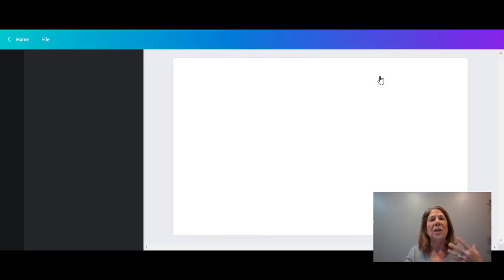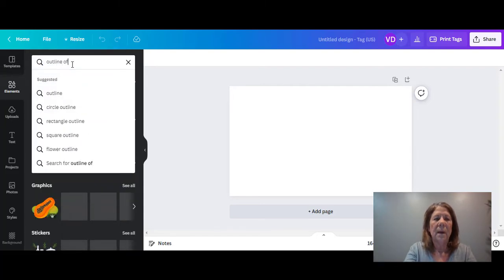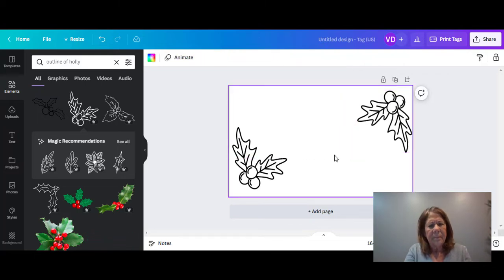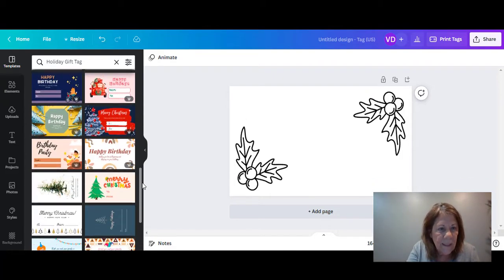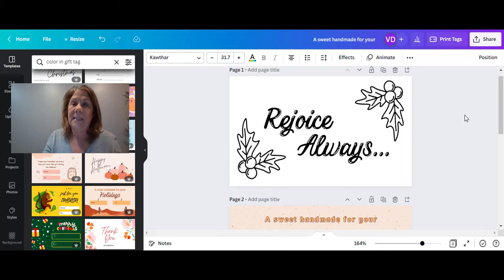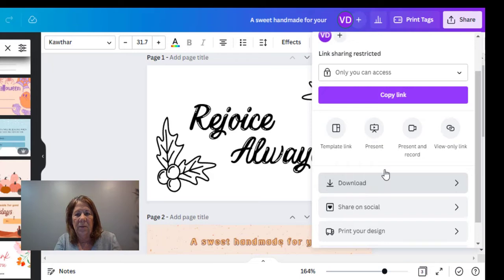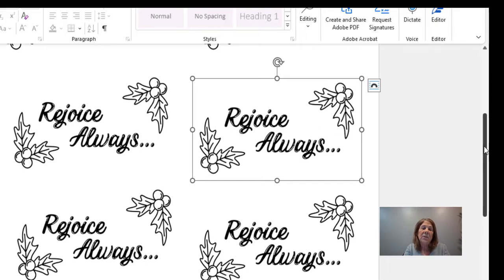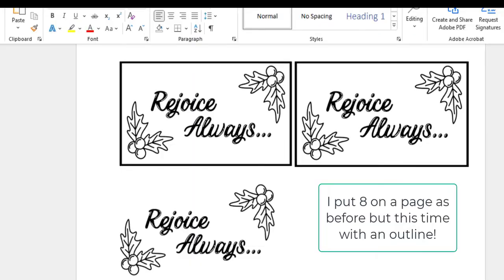DIY Gift Tags using Canva | with very little cost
A low cost step by step video on how to make your own gift tags.  You just might have everything you need handy to do this project!  It is fun, saves money and you get to use your creative energy making the gift extra special.   Kids can help too creating an opportunity for time together!

Supplies for DIY Project:
Drawing Paper
Watercolors paint set
Colored Pencils
Jute Twine

Free Template:  You can use this link to create your own gift tags!

//READY TO START YOUR YOUTUBE CHANNEL and don’t know where to begin?  I’ve Got You Covered!

//TOOLS I USE: 🔹 Keyword research tool (TubeBuddy) 🔹 Email Provider (Active Campaign) 🔹 Video Editing Tool: (Camtasia) 🔹 Design with Canva 🔹 Funnel Builder: (ClickFunnels)

//CAMERA GEAR USED 🔹 My Camera 🔹 Microphone 🔹 SD Card 🔹 Tripod * 🔹 Studio Lights